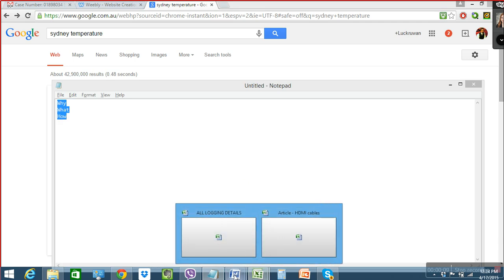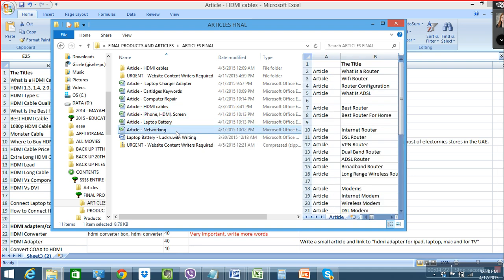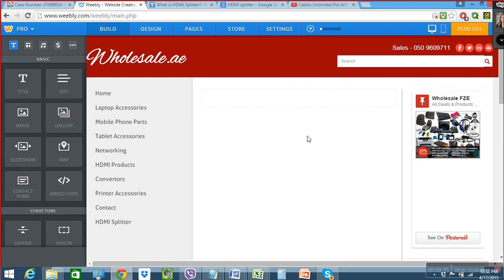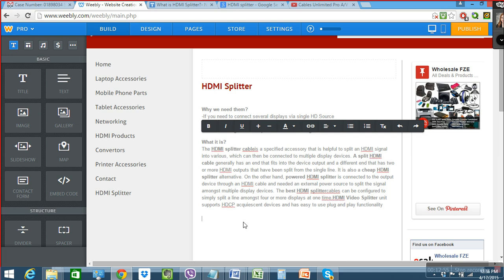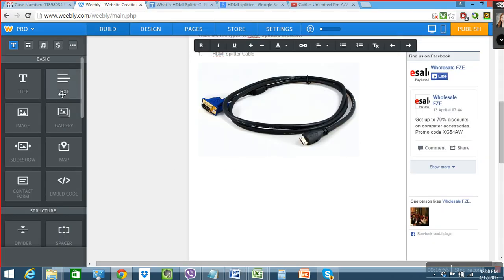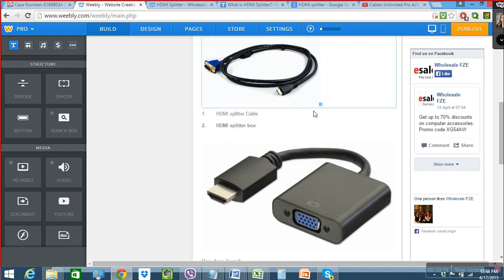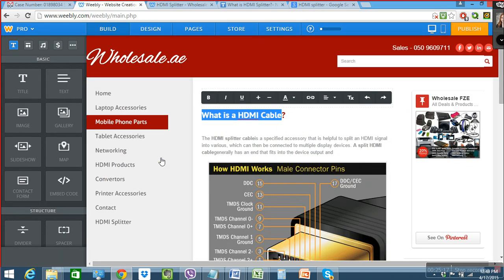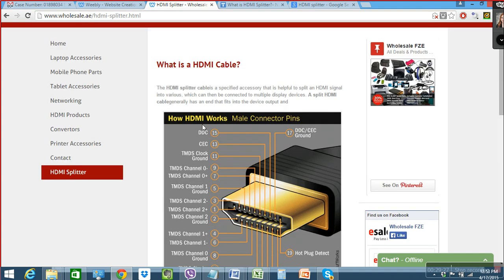Wholesale ae Part 02